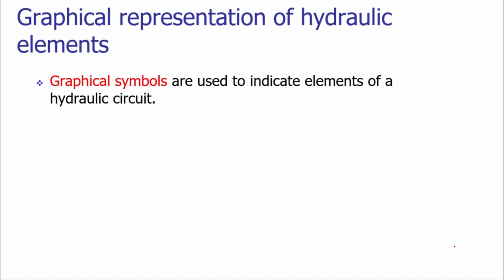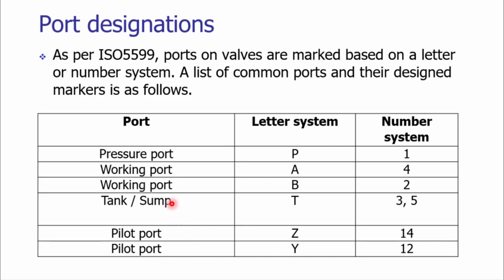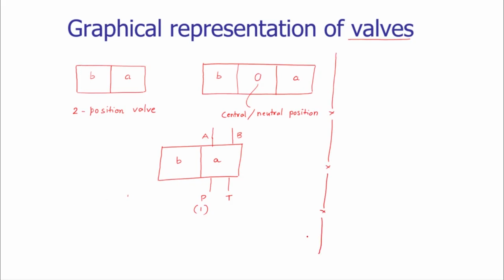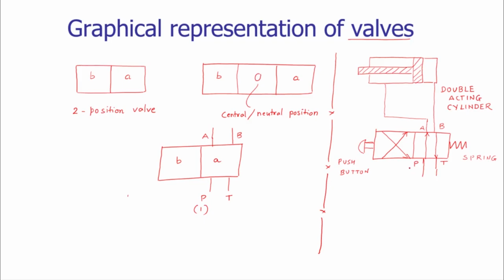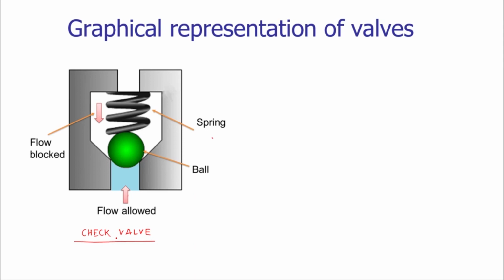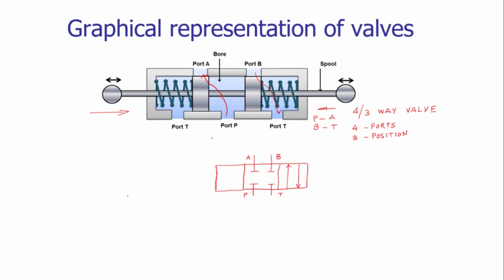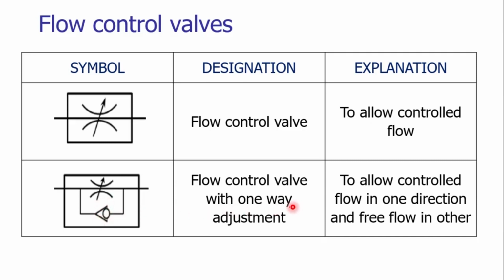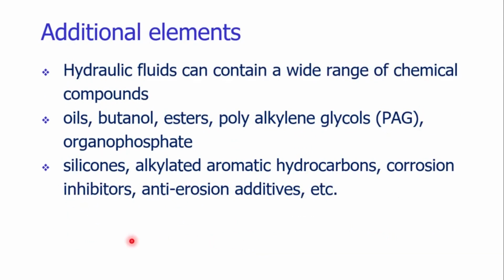Lec 32: Graphical representation of hydraulic system elements